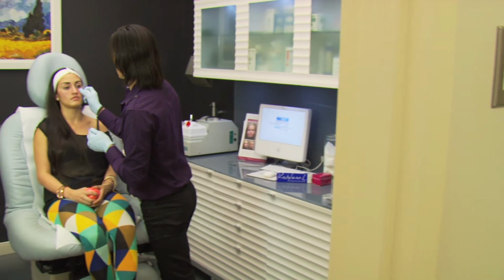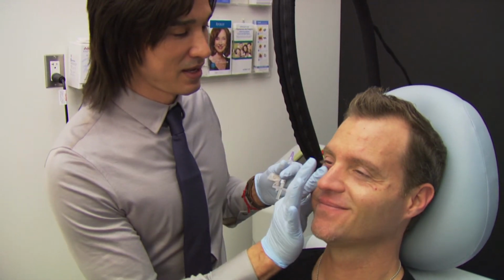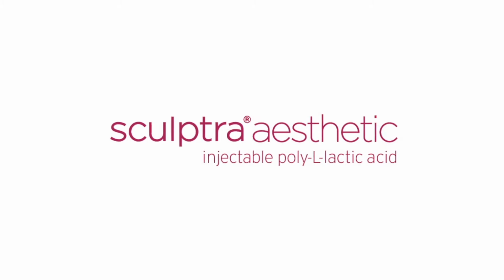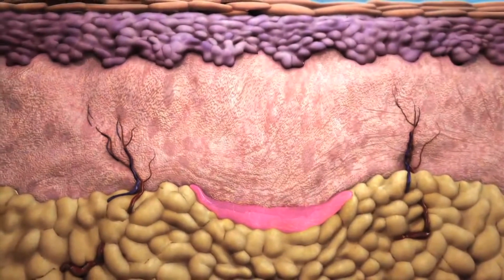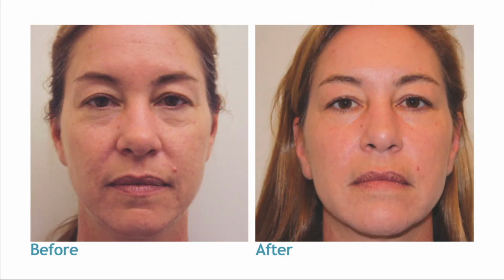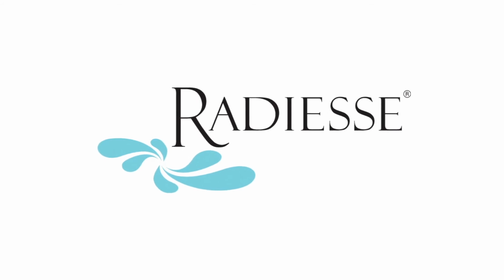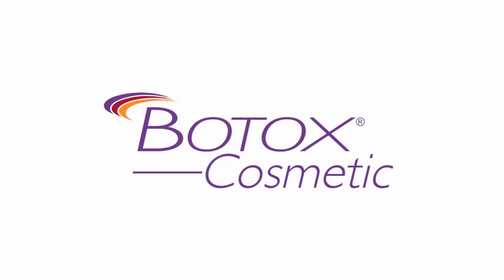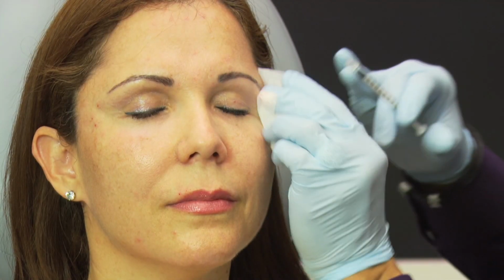Cosmetic Fillers - Sculptra (liquid facelift), Restylane, Radiesse and Botox at Shino Bay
The use and application of cosmetic fillers, plus before and after pictures for, Sculptra (liquid facelift), Restylane and Radiesse and also Botox at Shino Bay Cosmetic Dermatology, Plastic Surgery & Laser Institute in Fort Lauderdale, Florida